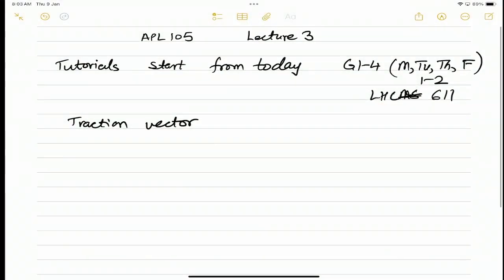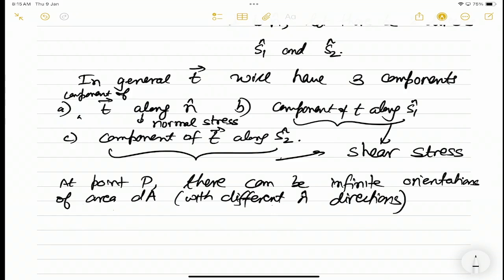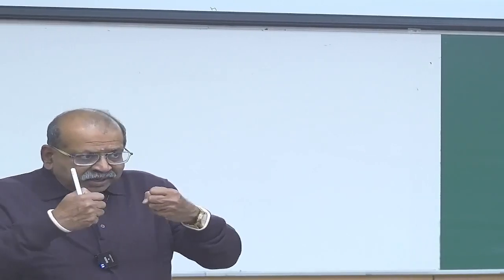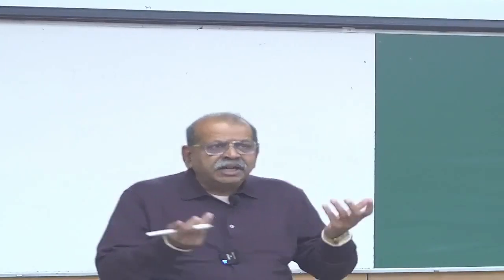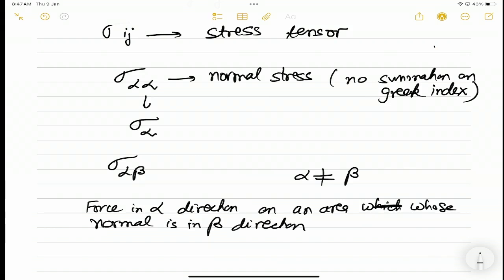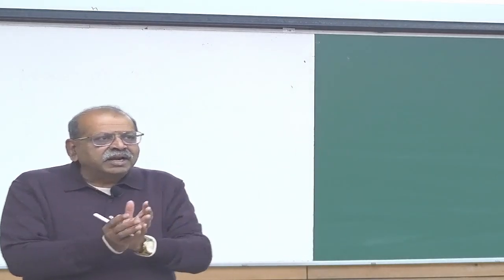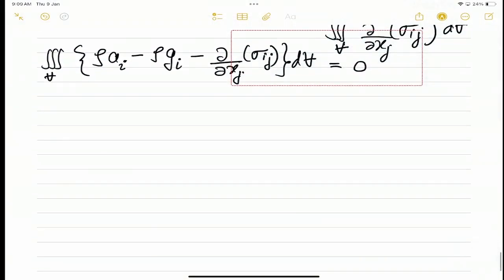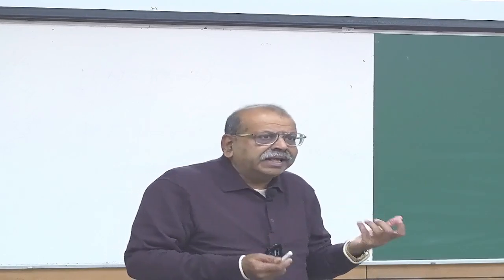Lecture 3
Traction/Stress Vector, Stress Tensor, Cauchy's equation, symmetry of the stress tensor